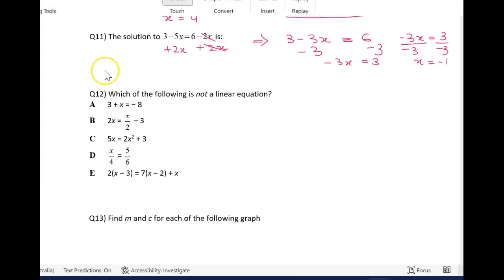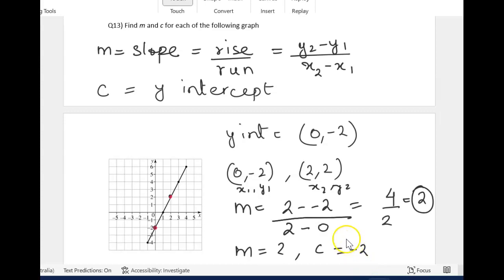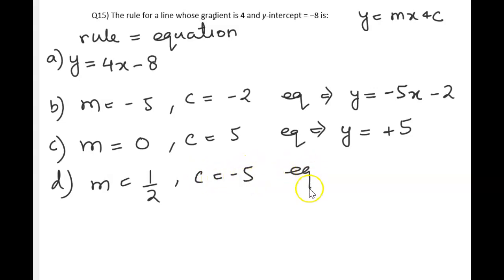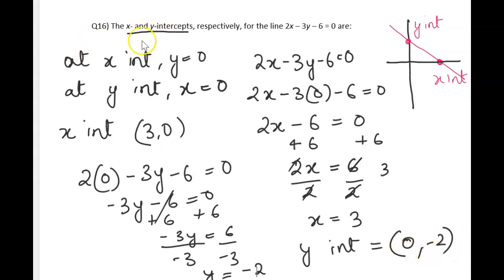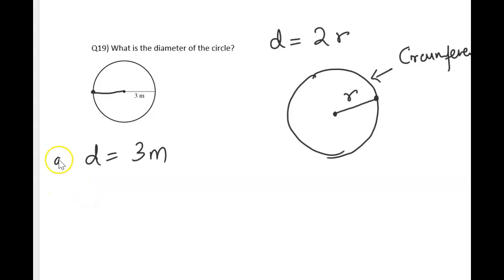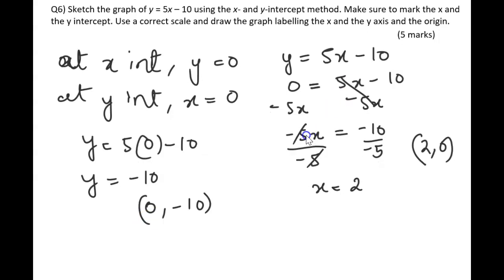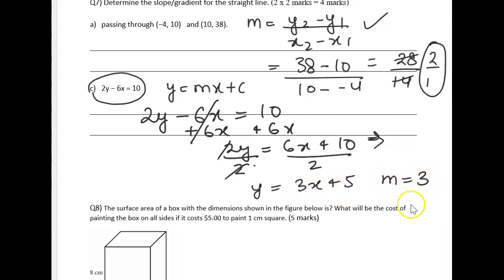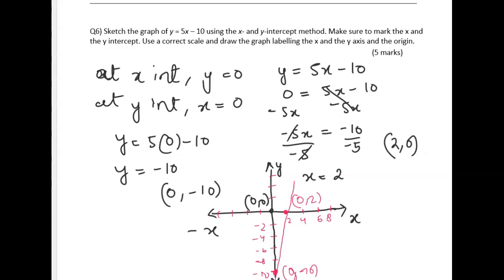Year 9 Foundation sem 1 Exam Prep Video 2